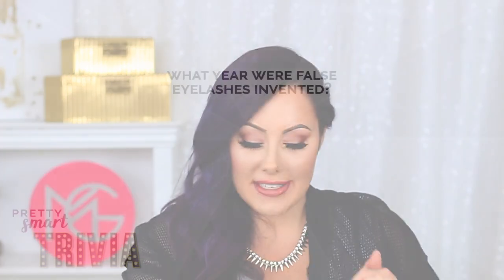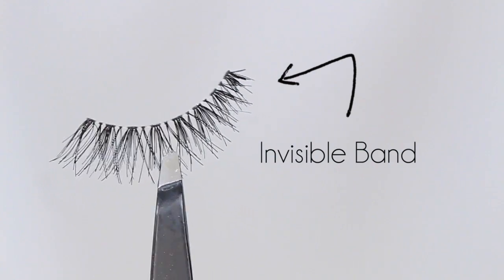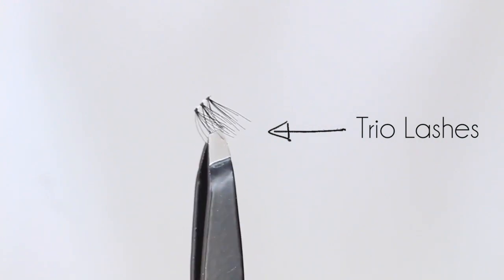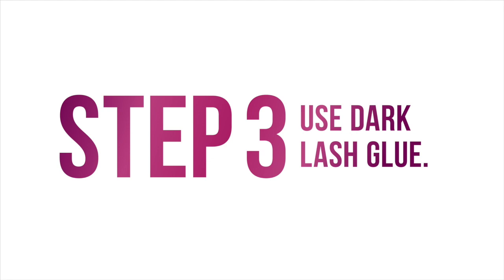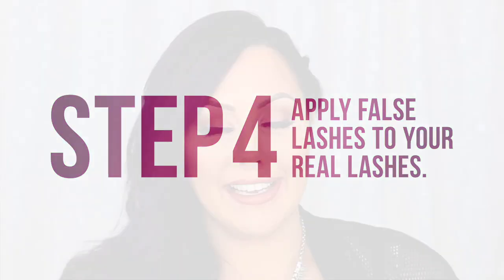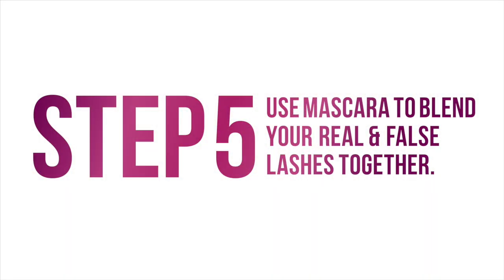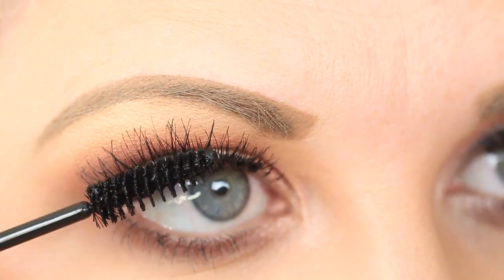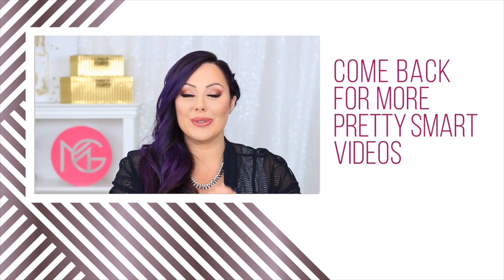5 Steps To Make False Eyelashes Look Natural | Pretty Smart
Hey, Makeup Geeks! I’m so excited to be introducing a brand new series on my channel, Pretty Smart! Pretty Smart videos will cover all things makeup education—how-to’s, tips, tricks, hacks…you name it! Makeup and teaching are my two passions in life, so I wanted to combine the two to bring you these fun and informational videos. Each video will also have a complementary article on my website recapping and expanding on the info. I share in each video. Be sure to check them out too!

I really hope you guys enjoy Pretty Smart—leave me your comments and feedback in the descriptions, and please come back for more.

*For everyone asking what dark glue I recommend, I LOVE the Huda Beauty Glue!

xoxo,
Marlena